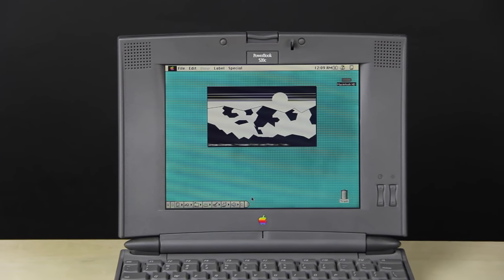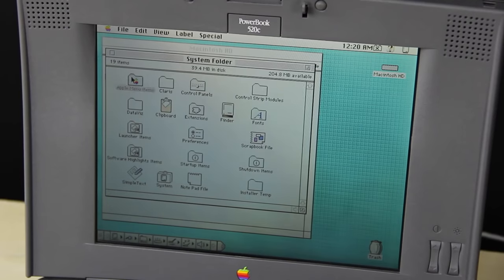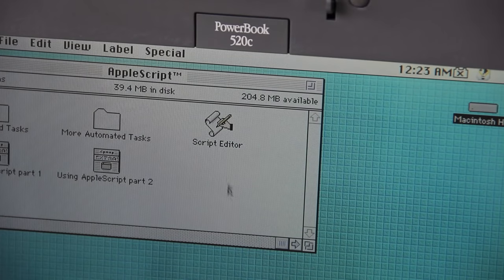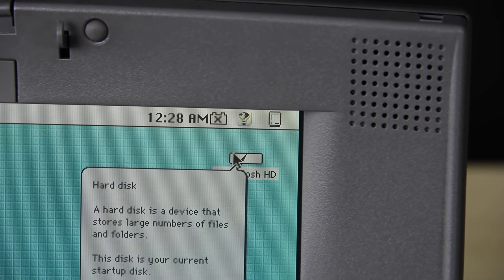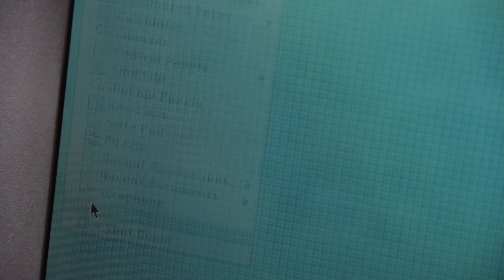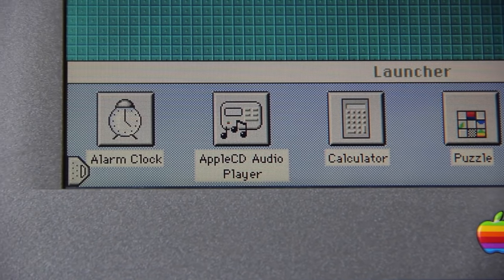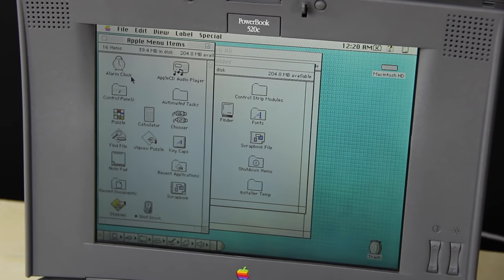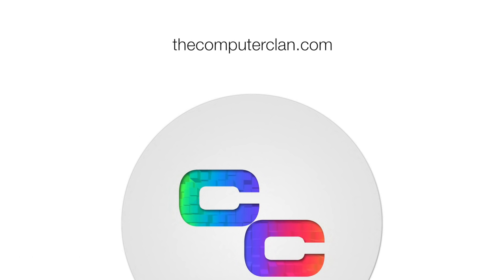A Tour of Macintosh System 7 - Software Showcase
Let's take a look at one of the largest Macintosh System updates ever; System 7.x.

In this episode, we will cover some of the changes in the Macintosh System for 7.0-7.5.